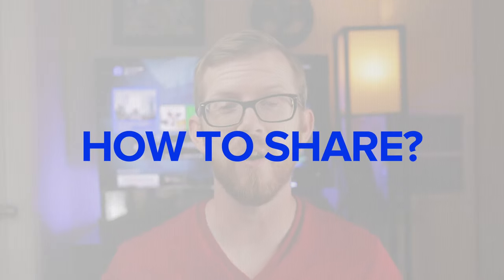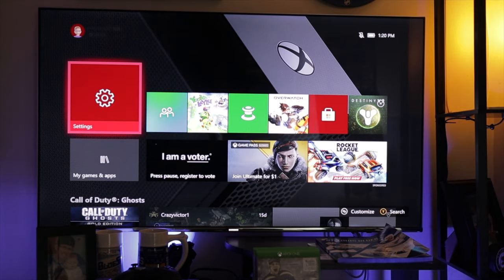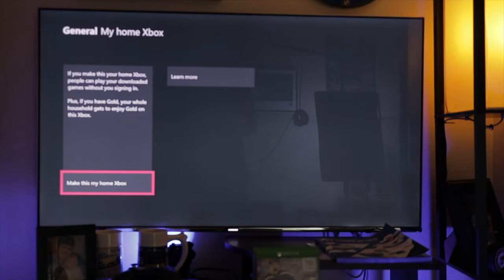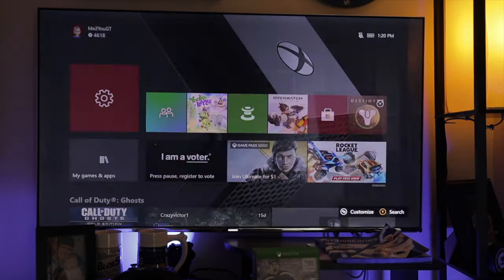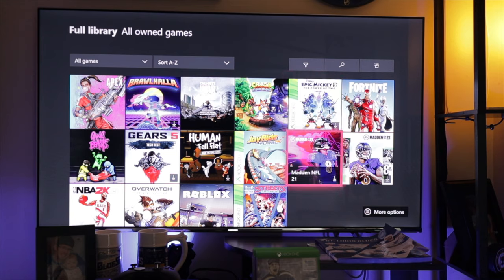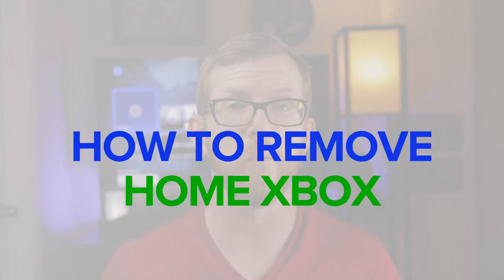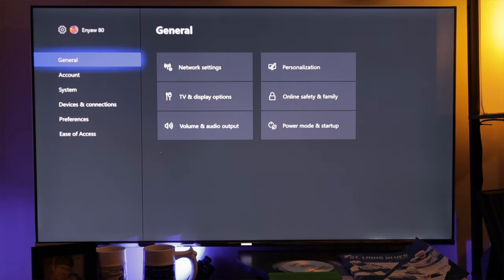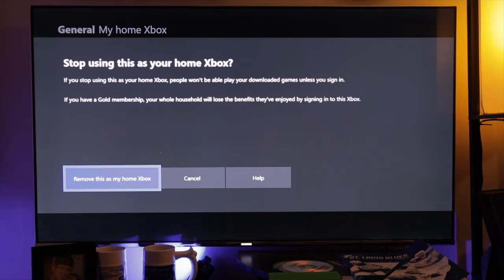Gameshare Xbox One - EVERYTHING you NEED to know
Everything you need to know about Gameshare on Xbox.  From how to gameshare on Xbox, to why you should take advantage of this feature.  I also cover questions that most videos don't tell you to help explain how to use gameshare.

Timestamps:
0:00 - Intro
0:29 - What to Share
1:24 - What can you Share
1:48 - How to Share (set Home Xbox)
4:31 - Find Shared Games to Download
5:33 - How to Remove Shared Access (How to Remove Home Xbox)
6:39 - Bonus Benefits
8:15 - Outro

In this video Wayne gives a deep dive into everything you'll need to know about Xbox Gameshare. Can you play at the same time, what happens if you remove the gamertag and other questions.  He'll show you how to set up your home xbox so you can start to share your games and how to remove the home xbox setting if you need to for any reason.